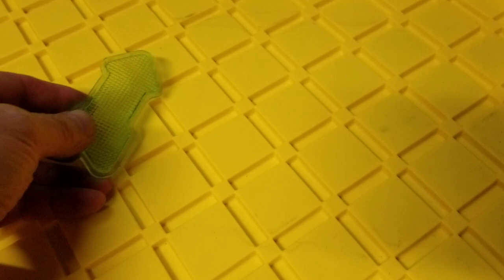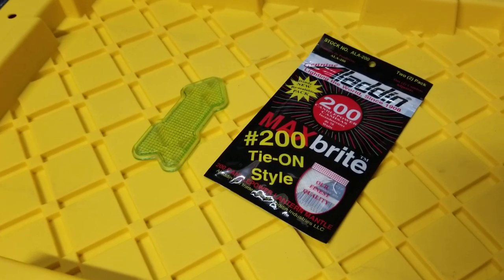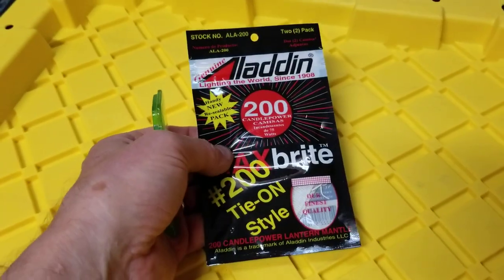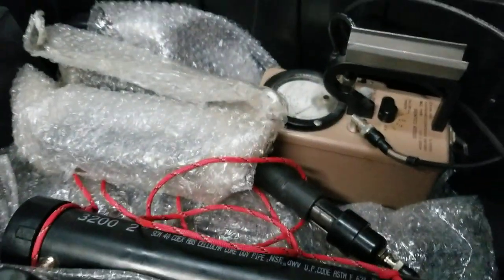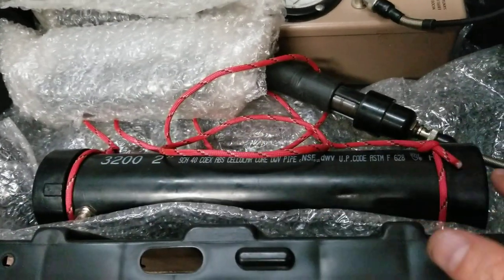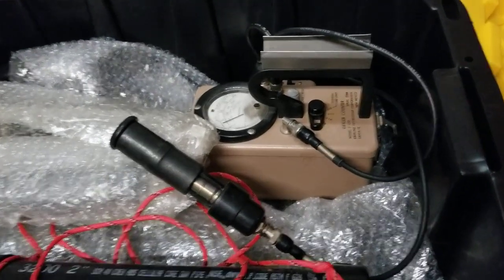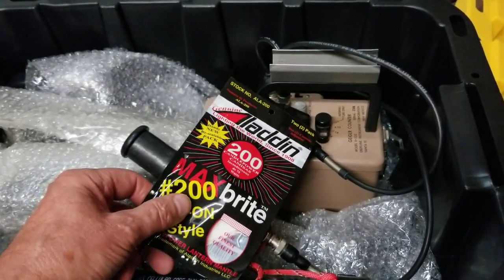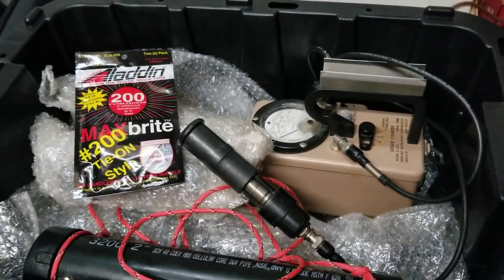Comparing Uranium Glass and Thorium Mantles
Showing a comparison of probably gamma and beta decay of uranium glass and the mostly beta decay of thorium lantern mantles for Notorious RBMK @comradeRobot on Twitter who is experimenting with a radioactive decay random number generator.

Apologies for the stuttery speech, was dealing with a migraine when I made this (and before you say it, the migraine came on long before I brought out the barely radioactive samples. 🤣).